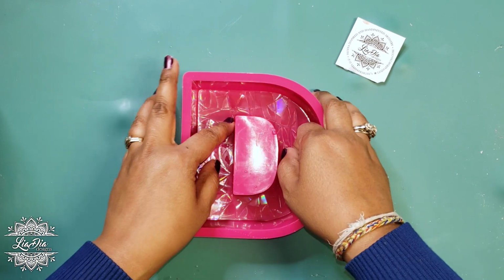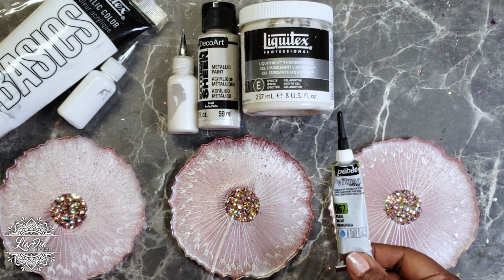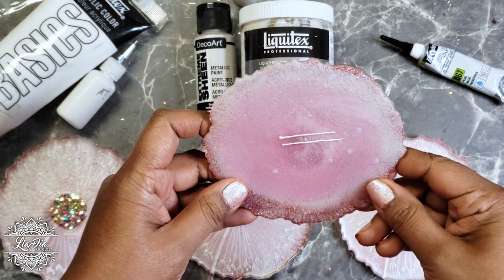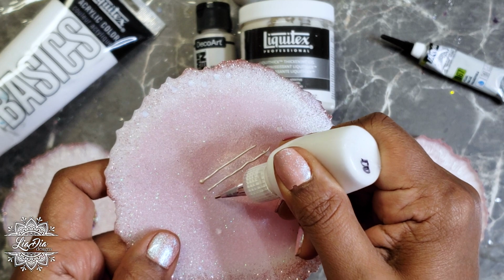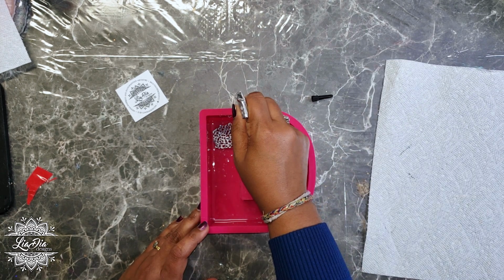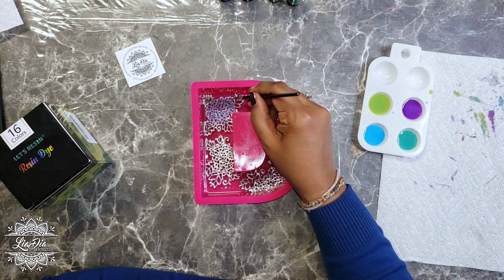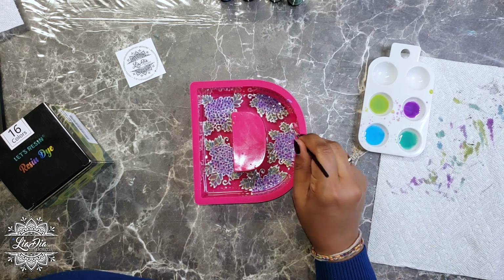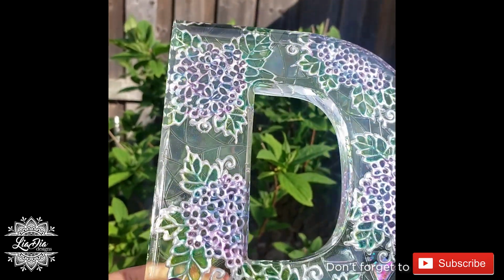WOW! This turned out AMAZING! Holographic Stained Glass Resin Technique by LiaDia Designs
This turned out better than I imagined! It's SO PRETTY! Check out the video for the technique and to see the amazing results videos!

If you try this tutorial and you love the results, tag me on Instagram!  My page is

Products you'll need for this project (see below this list for links to the brands I use and recommend):
• Resin of your choice - I used Krystal Resin 1:1
• Silicone molds
• abalone shells

• Mica Powder of your choice - I used Black Diamond

• Personal protective equipment including
  chemical filtering mask, gloves and well ventilated area

Brands and Products I recommend:
Krystal Resin (various link options below):
10% with code liadia10

Krystal Resin on Amazon.ca
1 Gal (Prime)

Variation size listings (free pigment promotions)

24 Colors Pigment set (Prime)

Holographic Window Film

Let's Resin Transparent Pigment Dye

**The shells I use are only available in Canada from my supplier, but you can probably find them online - look for Abalone shells

**Stones and glass are from various etsy shops - they are mixed and matched from various.

Tiered Tray Hardware

Heat gun:

Small Paper Cups:

Plastic measuring cups:

Silicone Mat:

Small Level:

Chemical Filtering Mask (the new one I'm currently using!)

Nitrile Gloves: